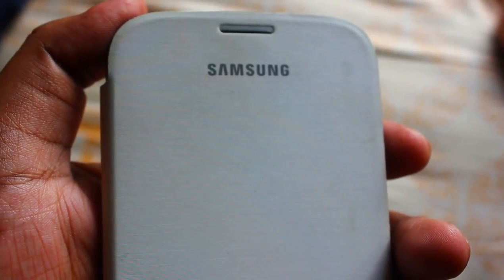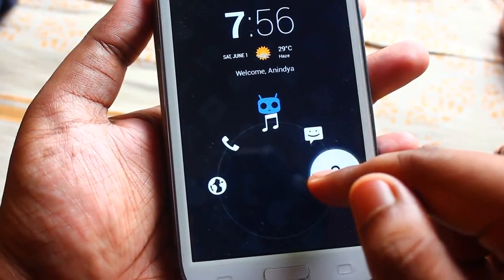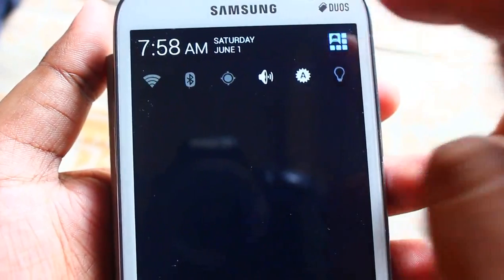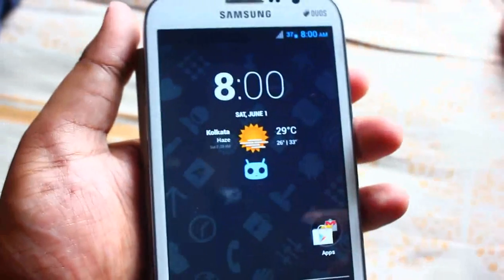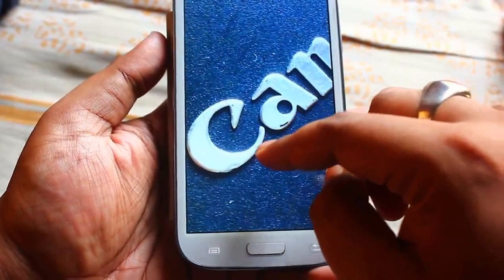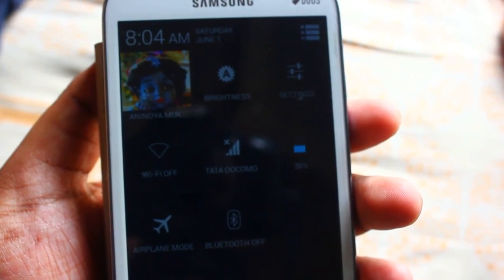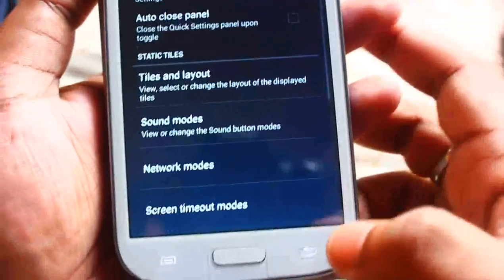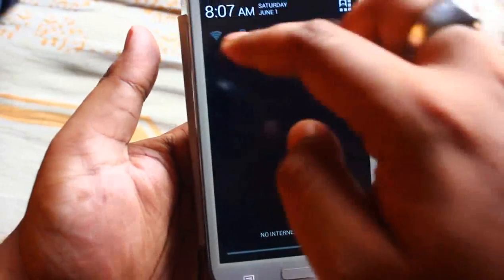Cyanogen Mod 10.1 on Samsung Galaxy Grand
Credit - Special Thankx to Pawitp XDA member for making this beautiful rom
Download links -

Instruction how to Install -

Root your phone
download this two zip files and place it in your sd card
go to cwm recovery
do a backup of your current rom
wipe data factory reset, wipe cache partition
choose install zip from sd card
select the cm 10.1 zip and install
after installation again do a wipe data factory reset and wipe dalvic cache from advanced menu of cwm recovery
reboot

use the rom for 5mins...

again boot into cwm recovery and nw install the google apps zip .

reboot !

Enjoy Cyanogenmod 10.1 on Samsung Galaxy Grand